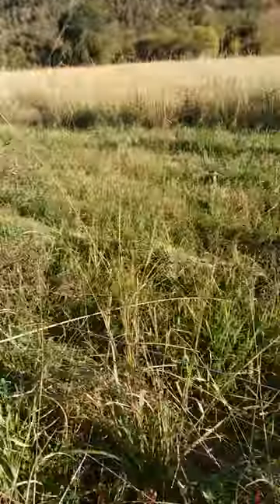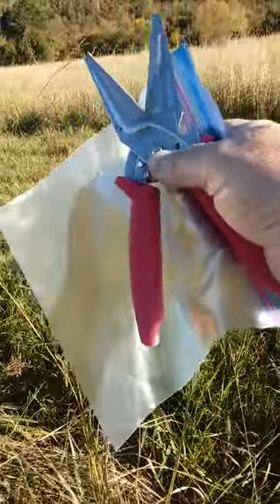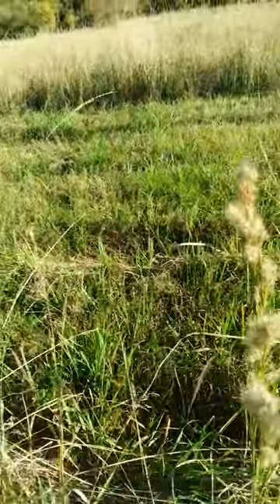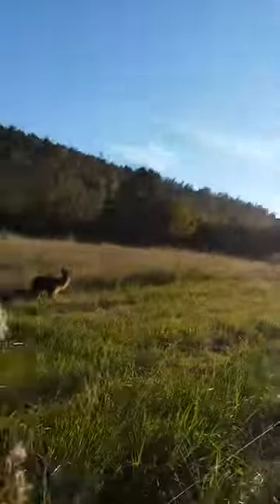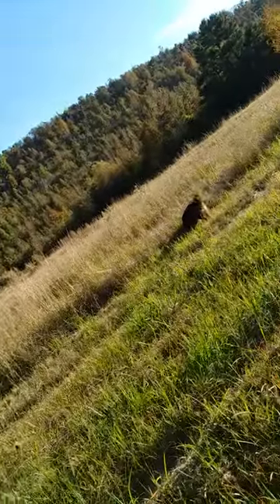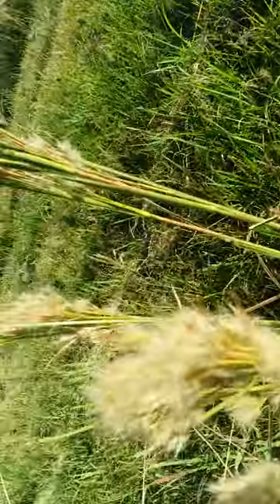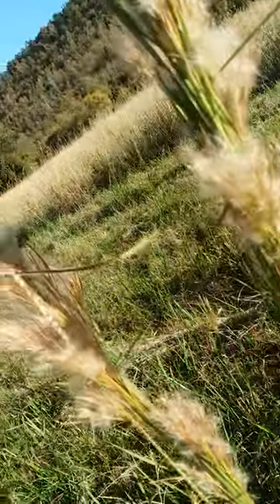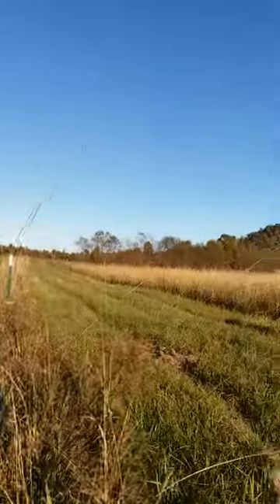grabbing nature's fire tender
Gathering natural fire tender

# Outdoors

JIC  backup channel

Thanks so much for watching today, my hope is that i helped to motivate you to be ready for any emergency,  that you learned at least 1 new tip, and that you were entertained by my content.  I ask God to bless you all.